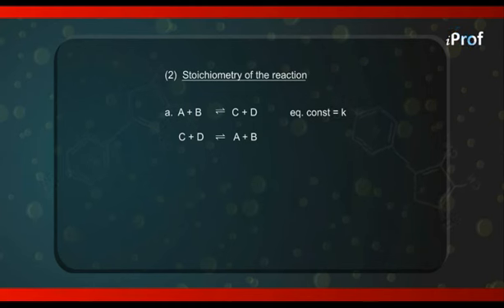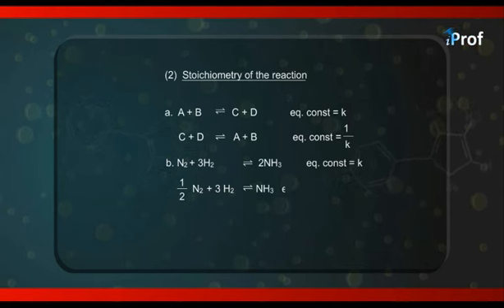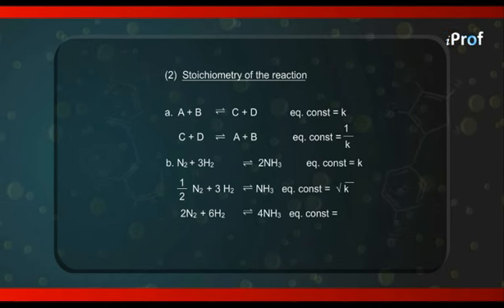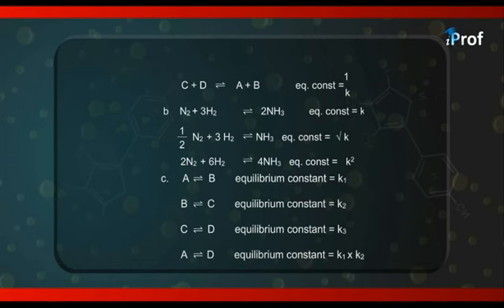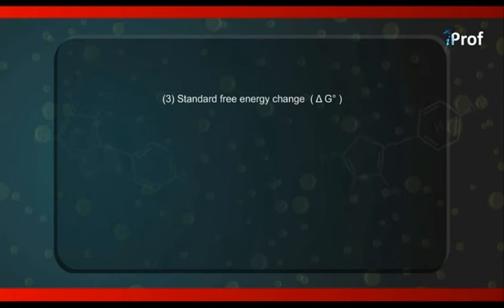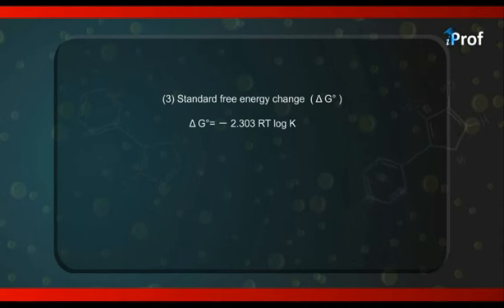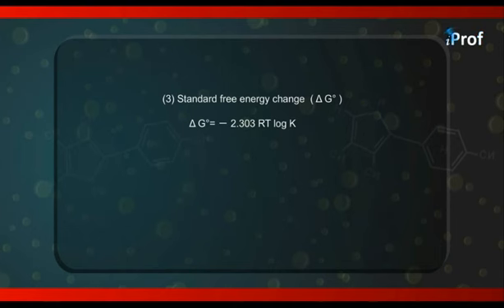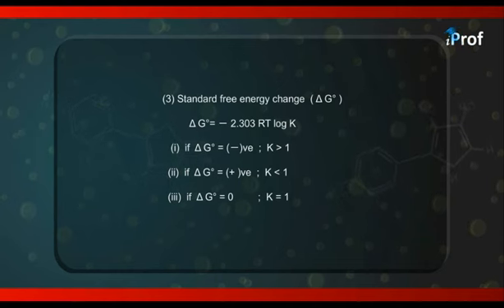CHARACTERISTICS AND FACTORS AFFECTING EQUILIBRIUM CONSTANT_p2